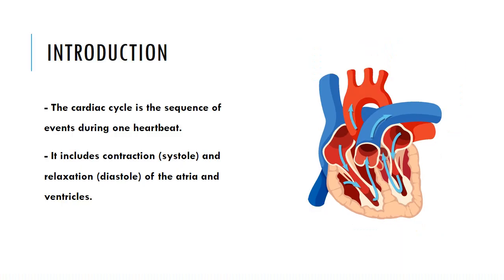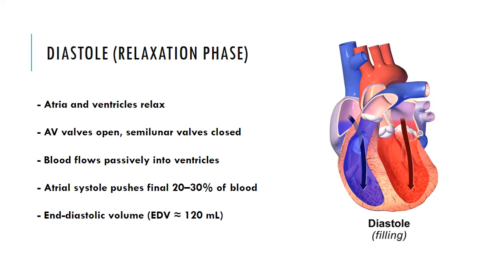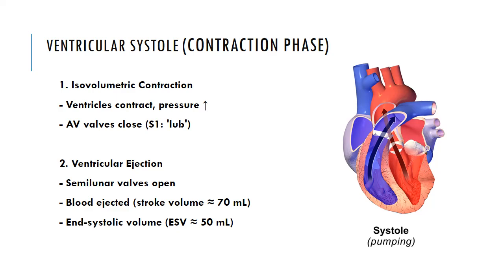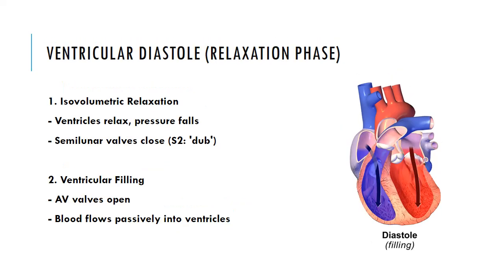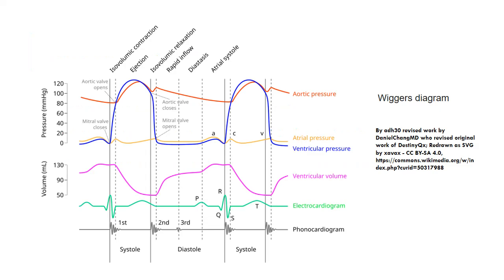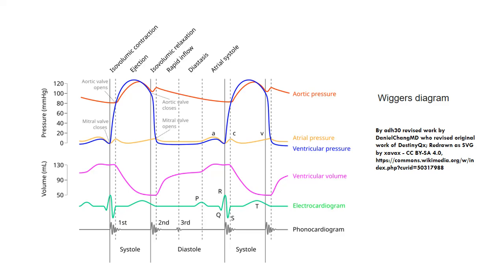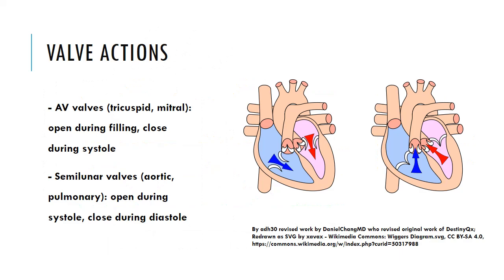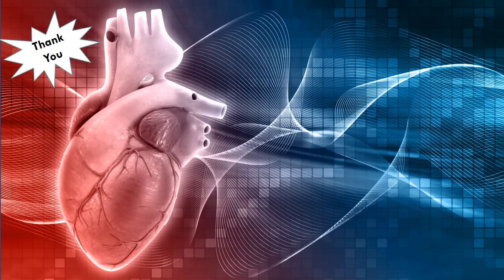The Cardiac Cycle | (Part 7 of CVS) | Medical Education| Medical Lectures for Medical Students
Unlock the secrets of the cardiac cycle in this detailed medical education video!

In this lesson, we’ll explore how the heart works through each stage of systole and diastole, including the pressure changes within the chambers and the role of heart valves in maintaining unidirectional blood flow. With clear visuals and simplified explanations, this video is ideal for medical, nursing, dental, and healthcare students seeking to enhance their understanding of cardiovascular physiology.

By the end of this video, you’ll be able to:
✔️ Understand the phases of systole and diastole
✔️ Explain pressure changes in the atria, ventricles, and arteries
✔️ Describe valve actions during the cycle
✔️ Link theory with clinical importance

This video is part of our Medical Education Series, designed to make complex concepts easier to understand.

Whether you’re revising for exams or strengthening your foundation in cardiovascular anatomy, this video offers clear explanations accompanied by illustrations and diagrams to make learning easier.

I have published lecture notes on General and Special Pathology, which are available to purchase online or through medical bookstores.  The links are mentioned below. These books help understand basic facts and provide quick revision.